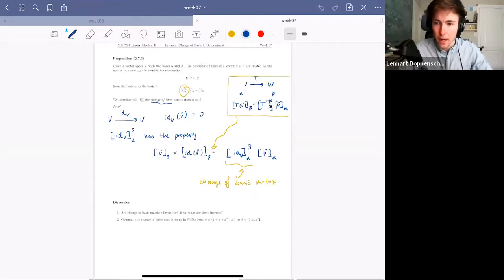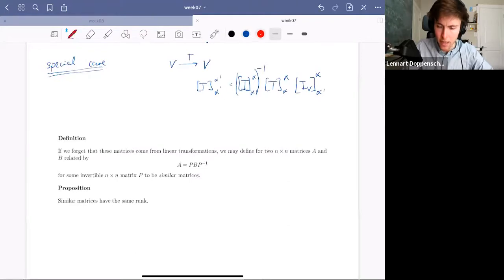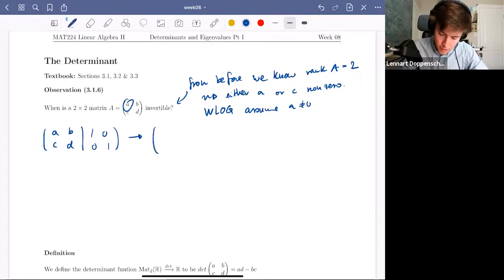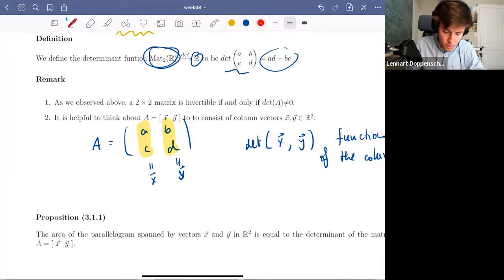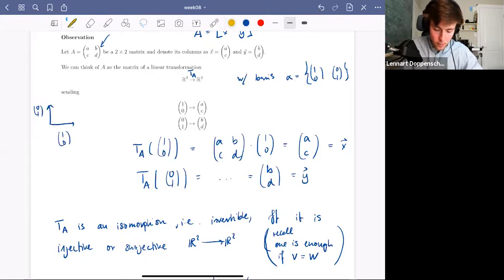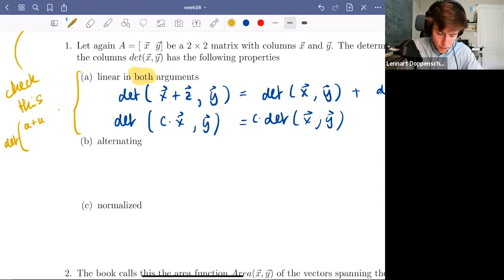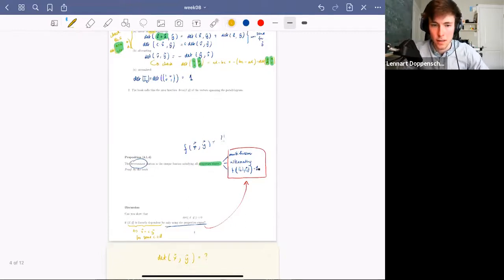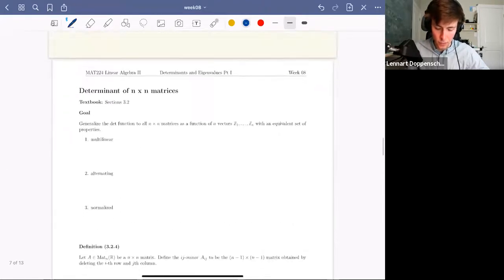Linear Algebra II - MAT224 - Lecture 15